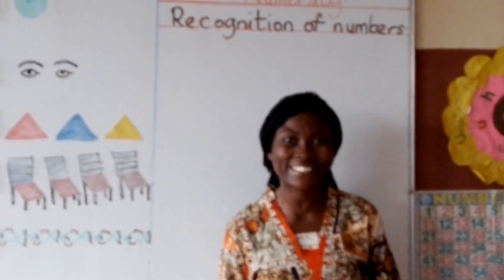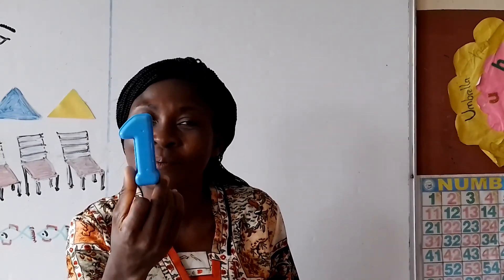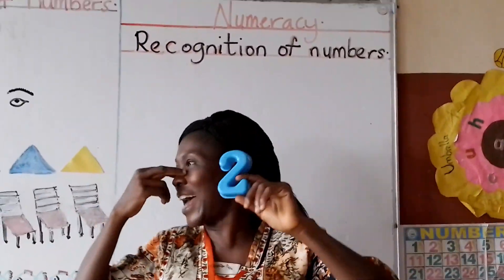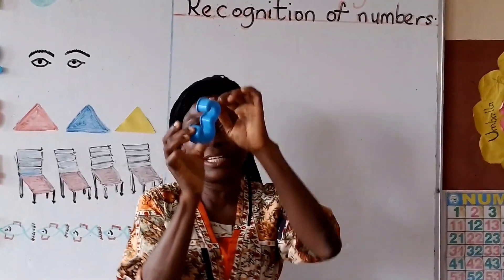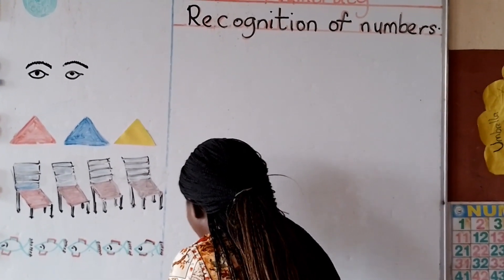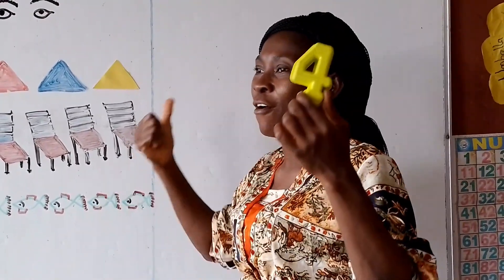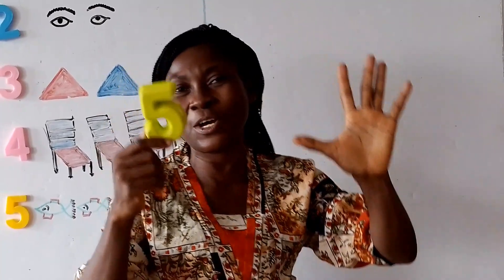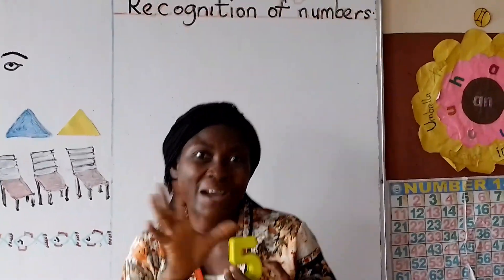The easiest way to identify numbers.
RECOGNITION OF NUMBERS.